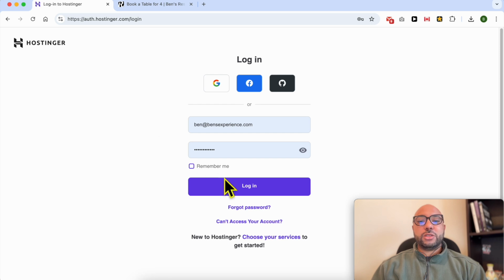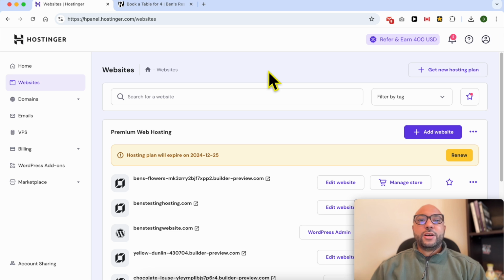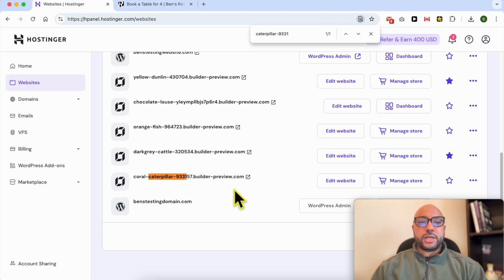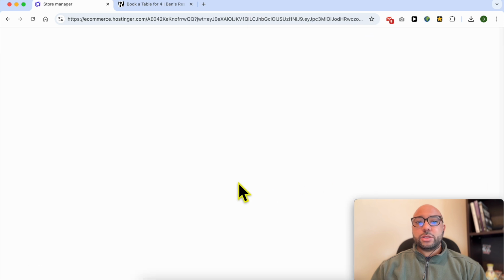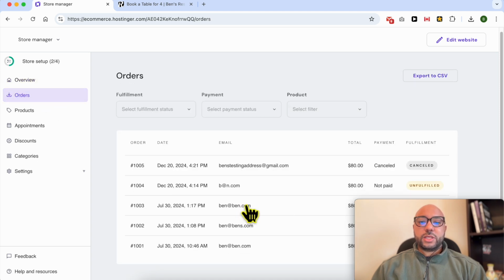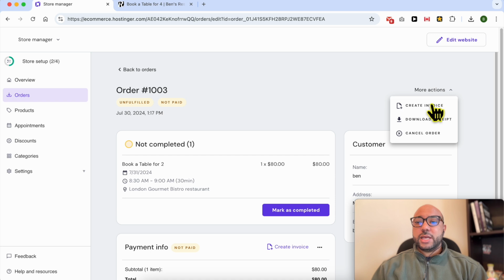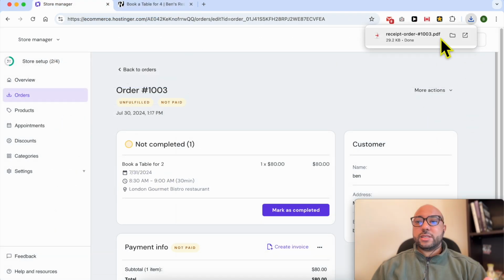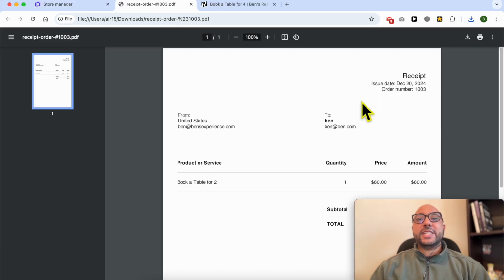How to Download a Booking Receipt in Hostinger Website Builder Appointment System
In this tutorial, you'll learn How to Download a Booking Receipt in Hostinger Website Builder Appointment System. If you're using the Hostinger Website Builder for your online store or appointment-based business, this guide will show you the exact steps to access and download a booking receipt. Understanding how to download a booking receipt in Hostinger Website Builder is essential for managing your orders and keeping track of your appointments effectively.

To start, simply log into your Hostinger account, navigate to your website's management section, and select the order details. Once there, you can easily download your booking receipt by clicking "More Actions" and selecting "Download Receipt." This method works for all types of bookings made through the Hostinger Website Builder appointment system.

If you're new to the Hostinger Website Builder, be sure to check out my free online course, which covers everything from setting up your website to advanced features like custom coding and e-commerce. Learn how to optimize your SEO, integrate payment systems, and more with my comprehensive tutorials.